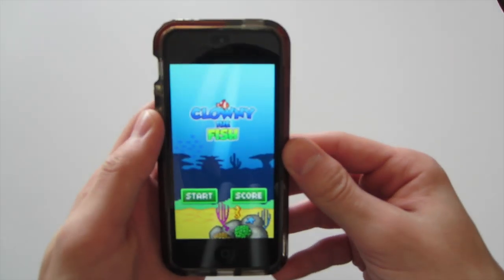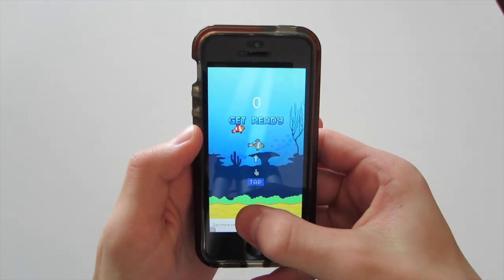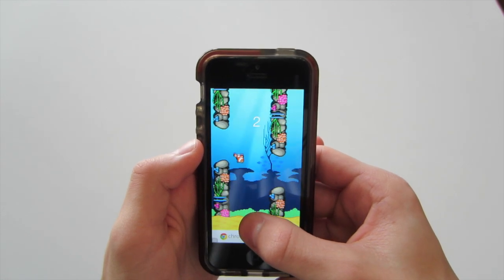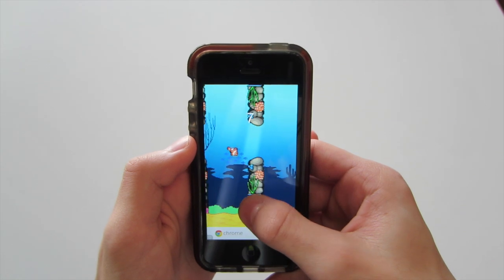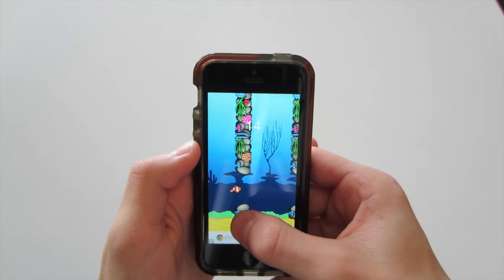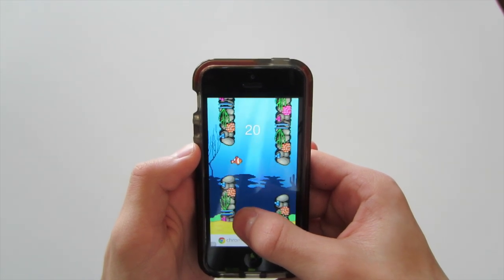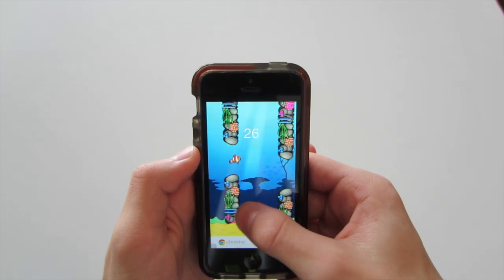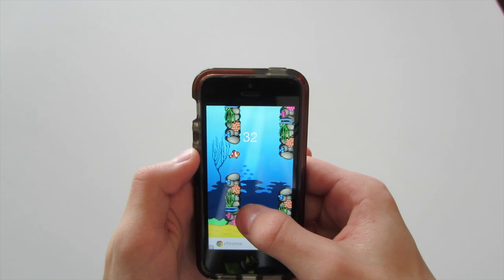Clowny the Fish App (a good Flappy Bird clone )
This is a video on the new app clown the fish. Another clone of the popular app flappy bird.
If you like this app search Clowny the Fish in the app store to find it.